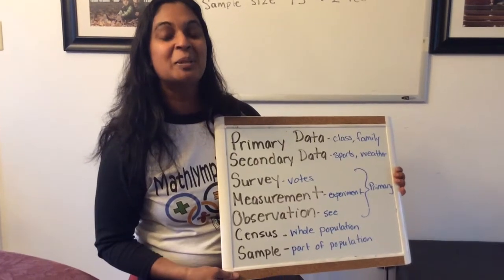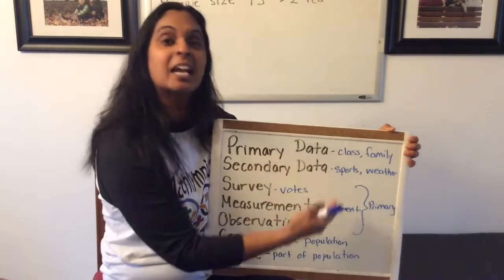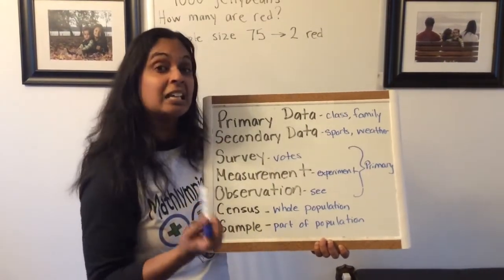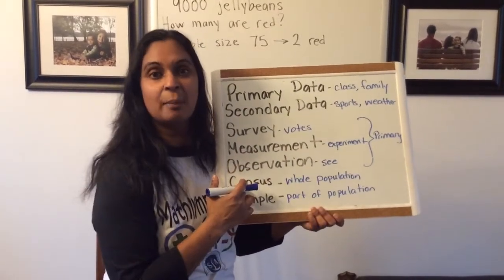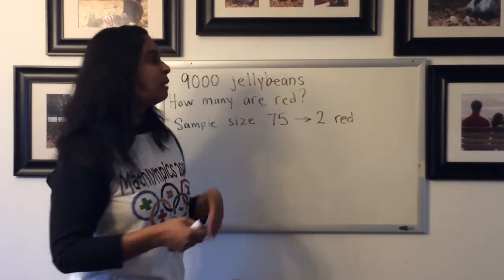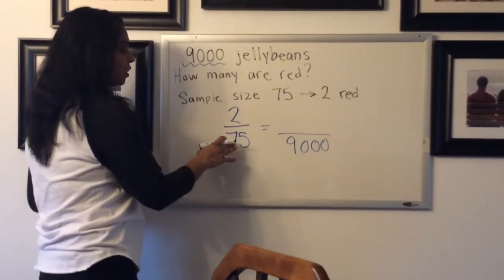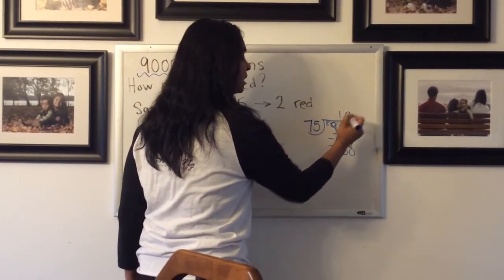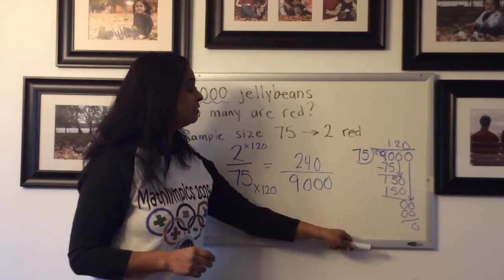Grade 6- Collecting Data and Using Samples